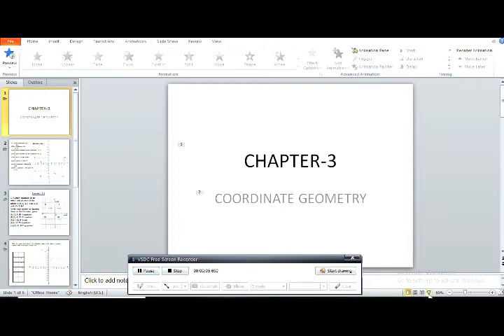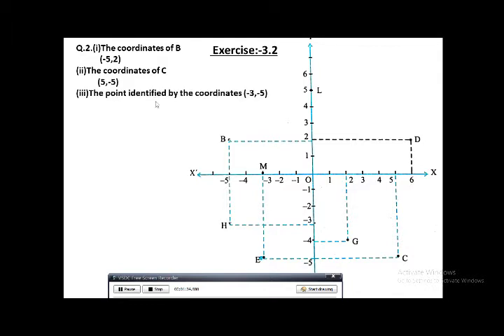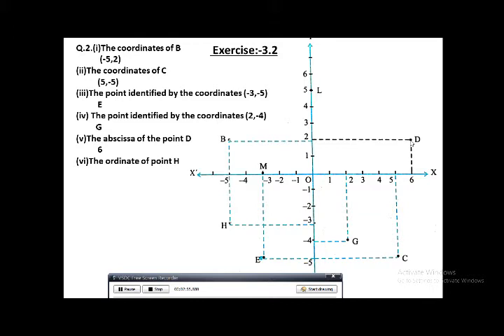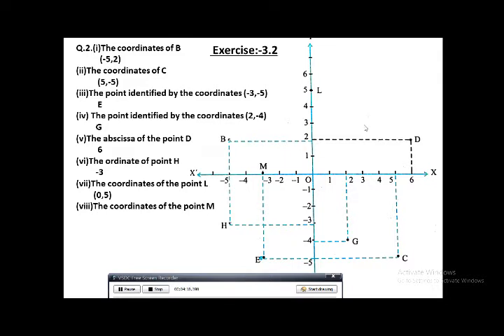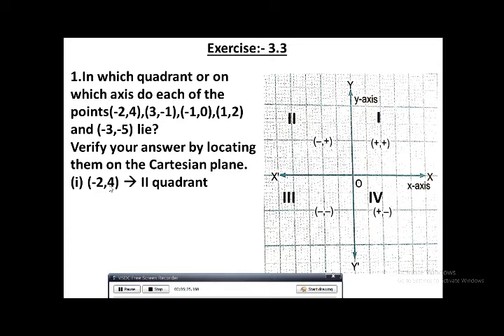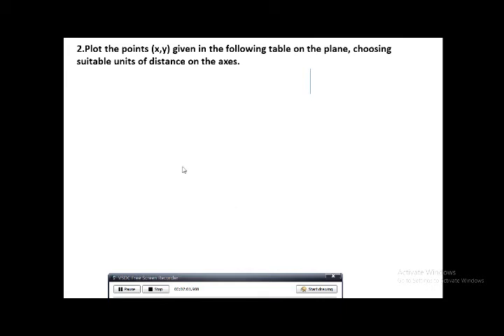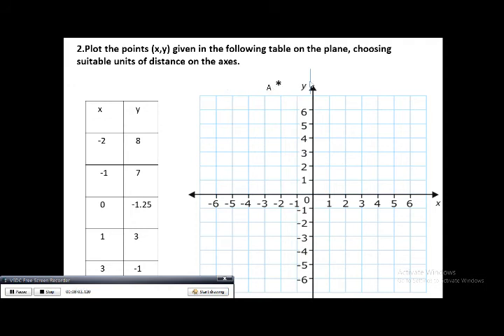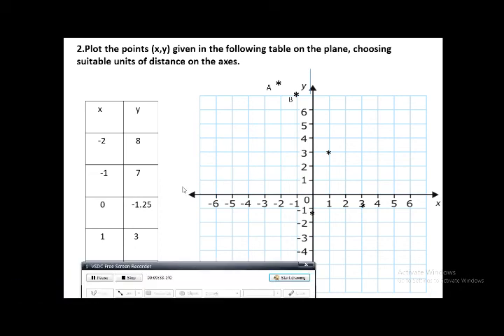Class - IX Maths NCERT Ex.3.2 and Ex.3.3